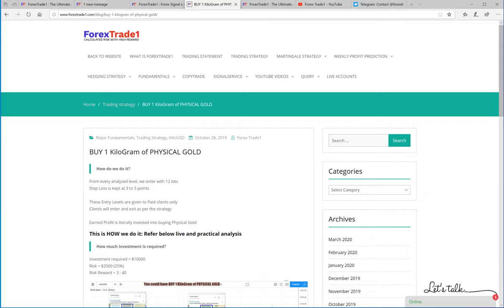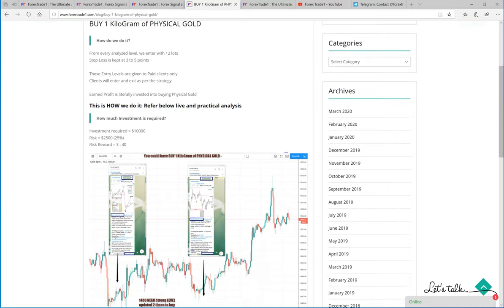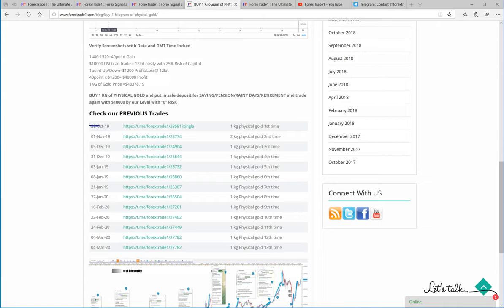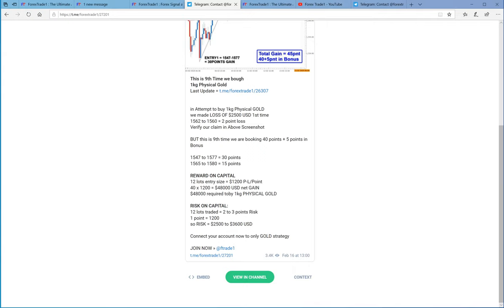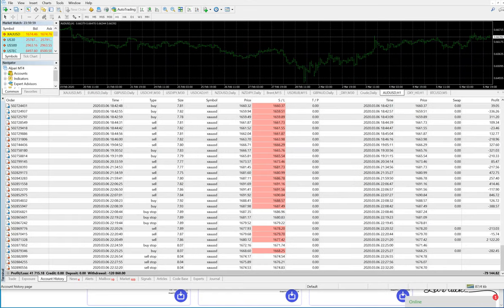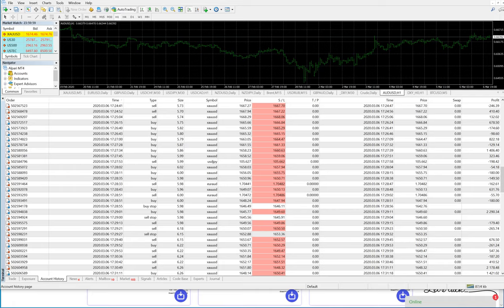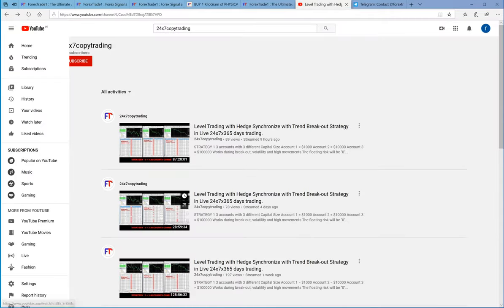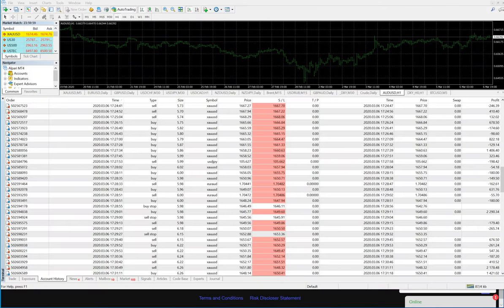XAUUSD 13times 1kg GOLD bought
XAUUSD Performed precisely from levels.

each time at 40 points + gain we exit and use our profit to buy 1kg of physical gold.

 know more  about XAUUSD signal and CopyTrade Service
Connect your account now